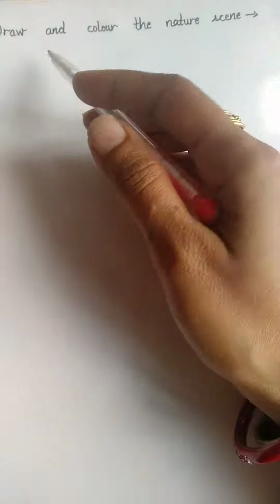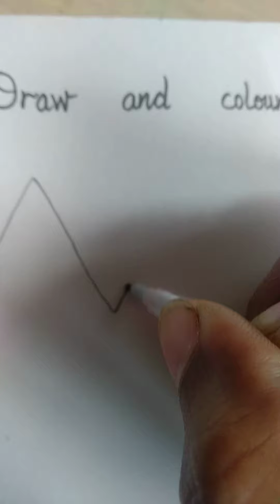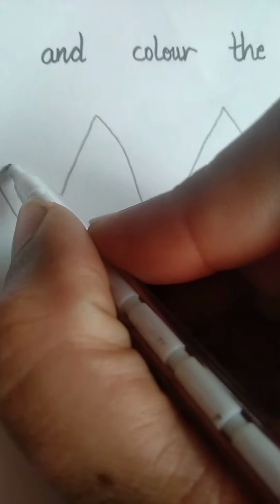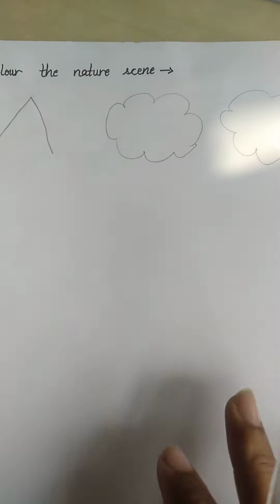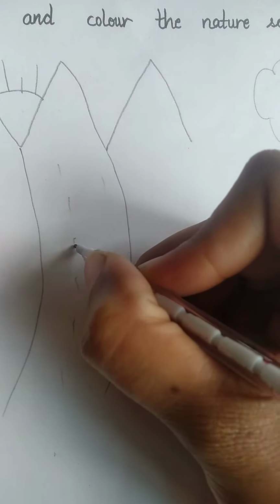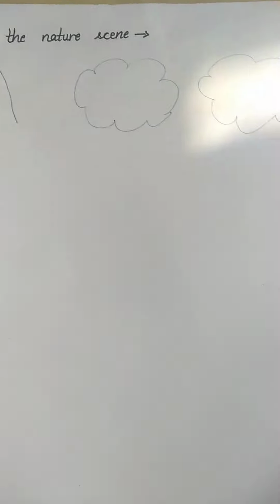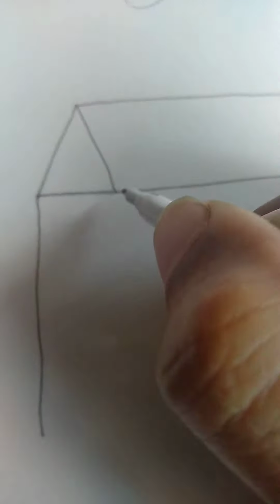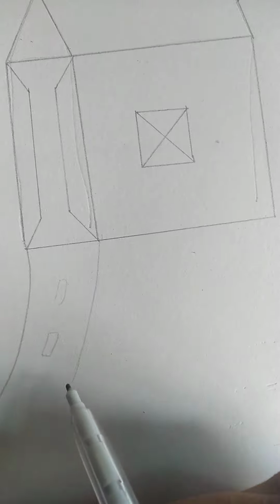Draw & color Nature Scene